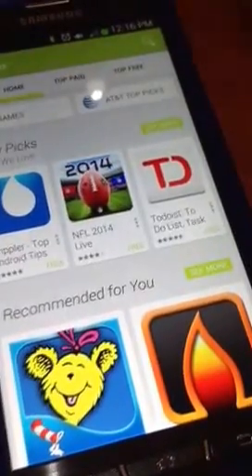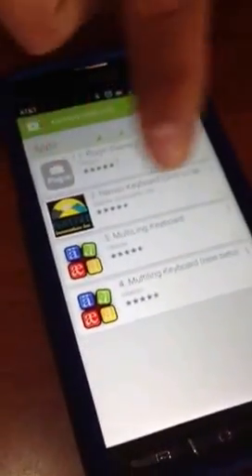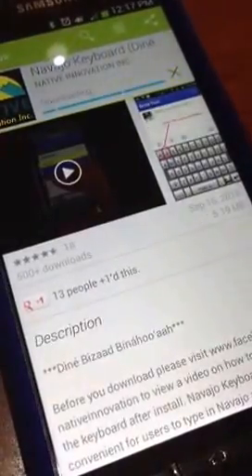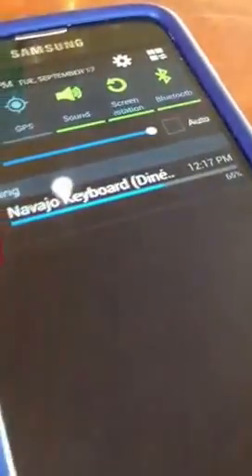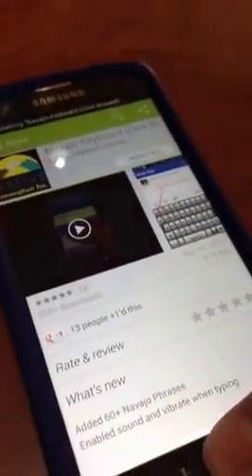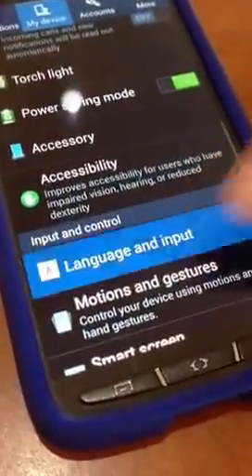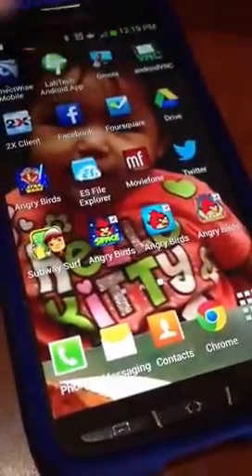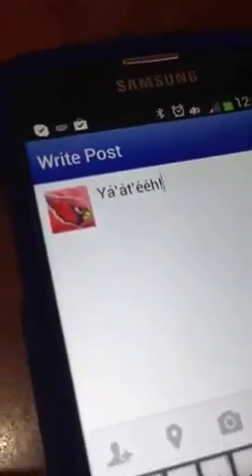Install Navajo keyboard (Android)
Installing the Navajo keyboard on Samsung Galaxy S4.